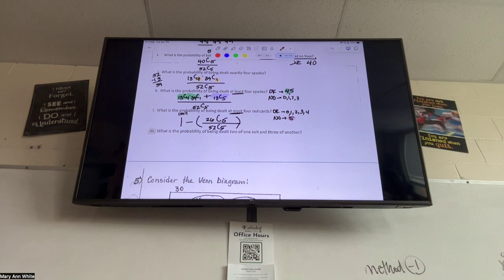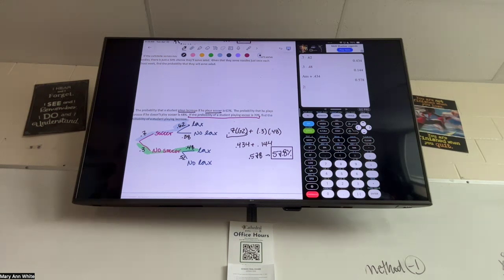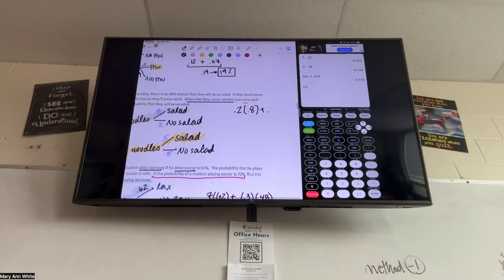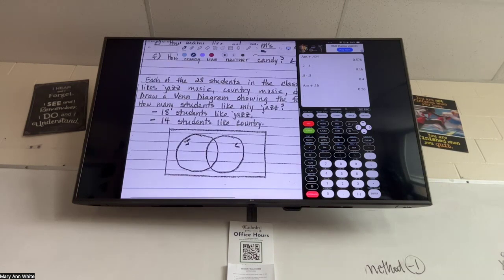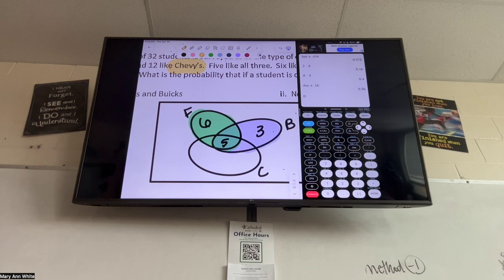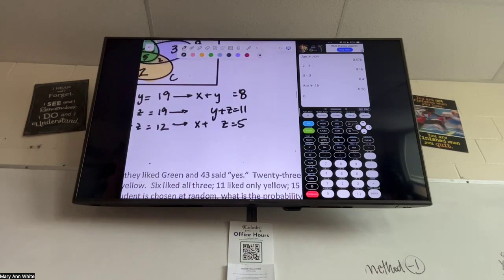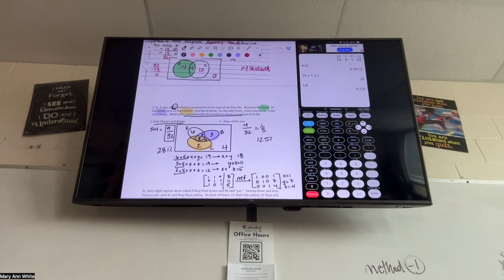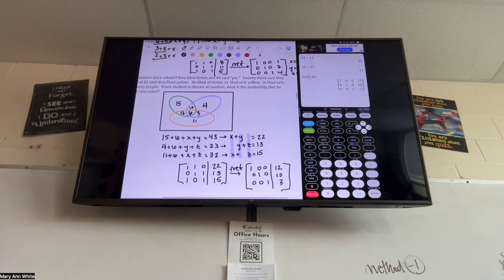pc lesson 9.3 rest